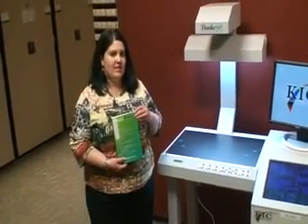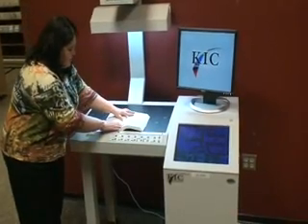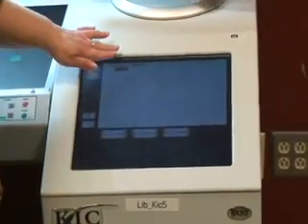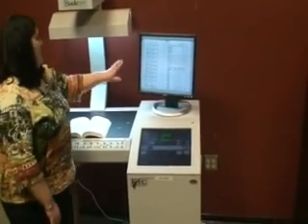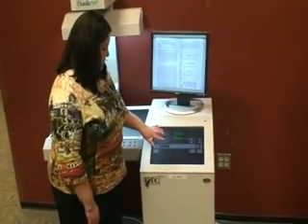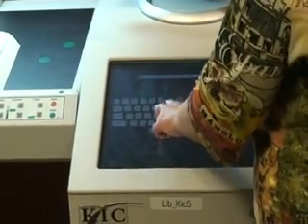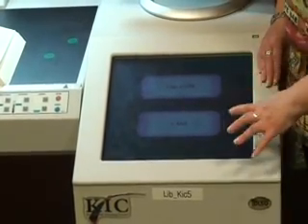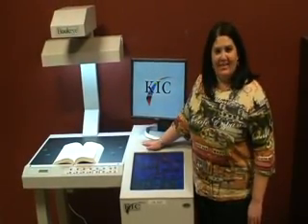KIC scanner using email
An Interactive demonstration of how to email articles, photographs and other materials to yourself using the KIC Scanner that is located in the TTU University Libraries.